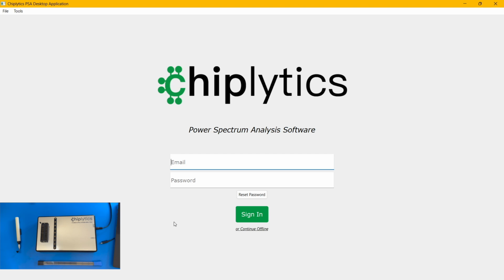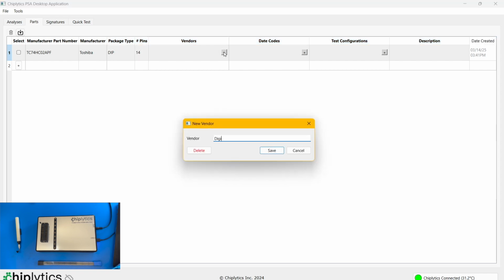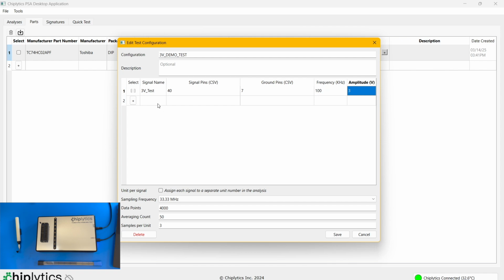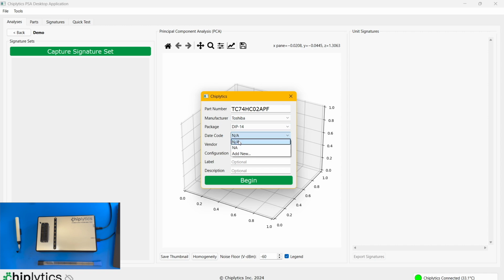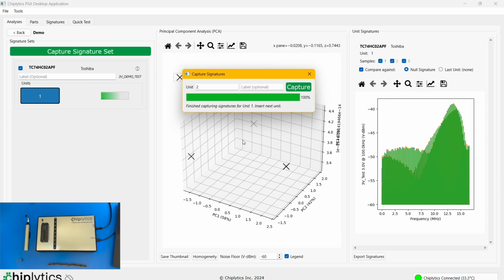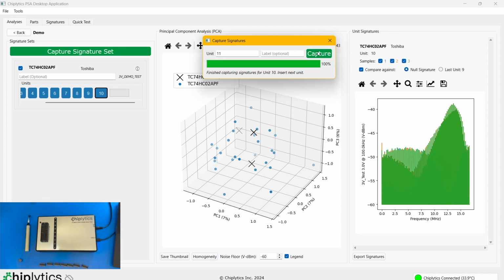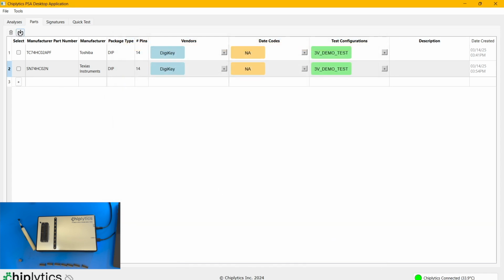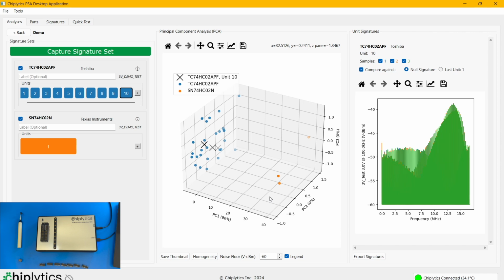Chiplytics PSA Tutorial Video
This tutorial demonstrates how to use the Chiplytics PSA System to detect subtle differences between microelectronics components.